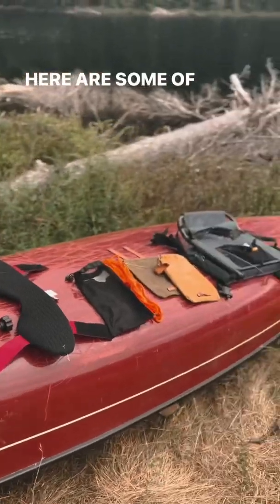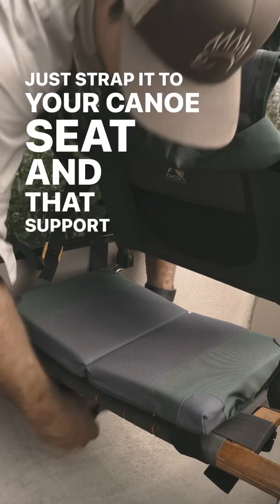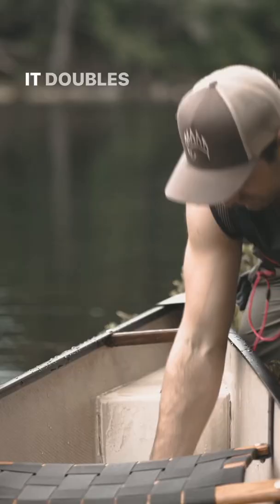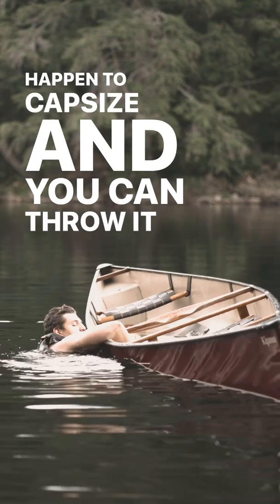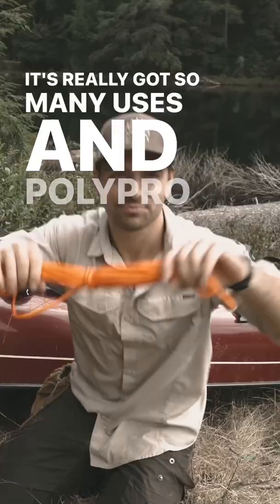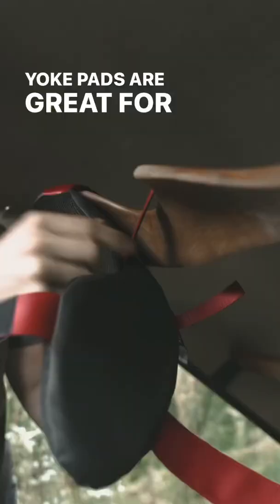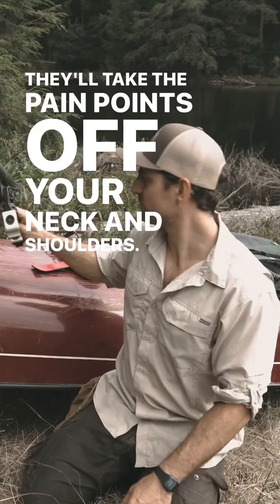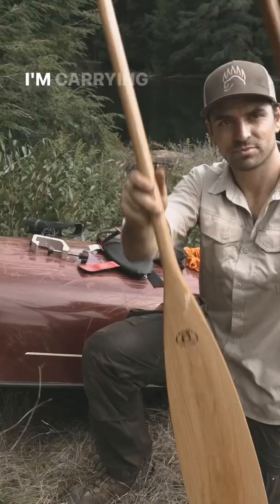Top Canoe Add-Ons!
Showcasing my favourite canoe mods and add ons. Links to the items can be found below.

Products Featured in this video:

GCI Canoe Seat / W Portage Locks